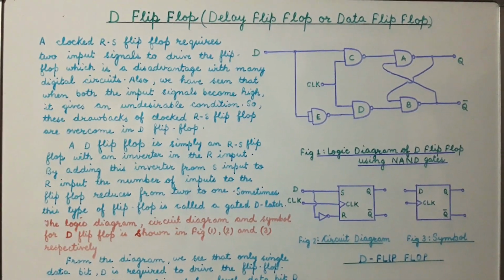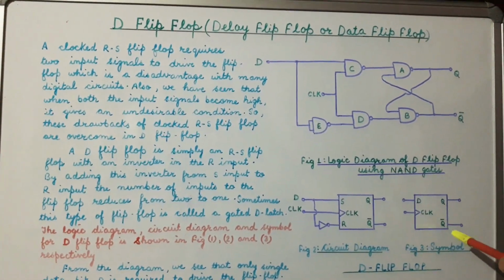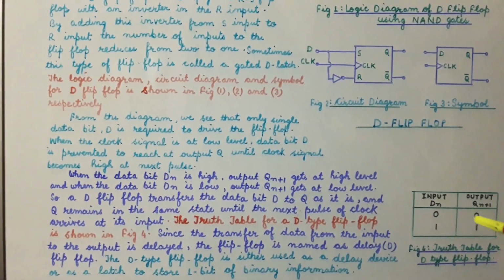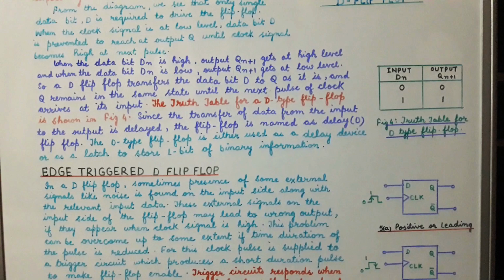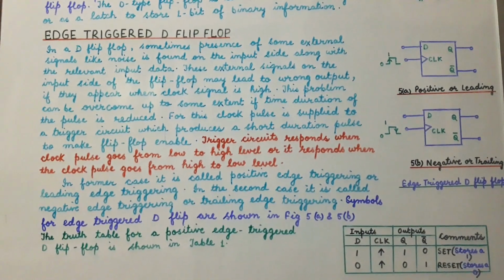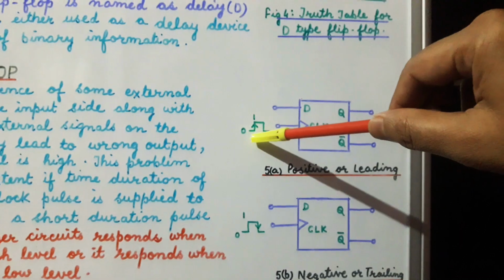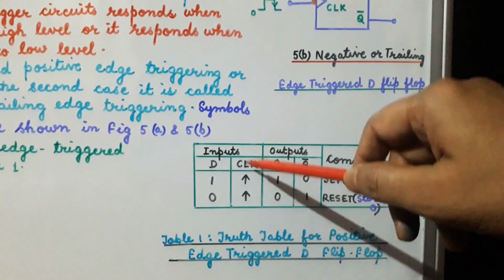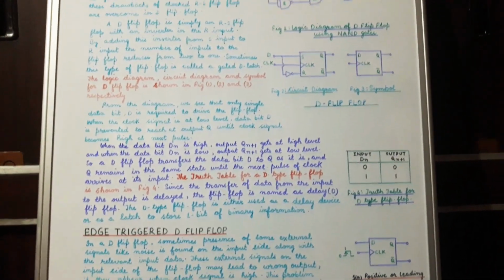D Flip Flop and Edge triggered D Flip Flop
D Flip Flop and Edge triggered D Flip Flop(Positive Edge triggering and Negative Edge triggering)